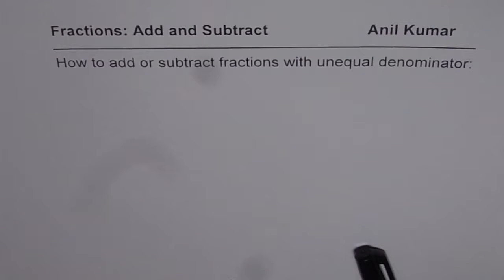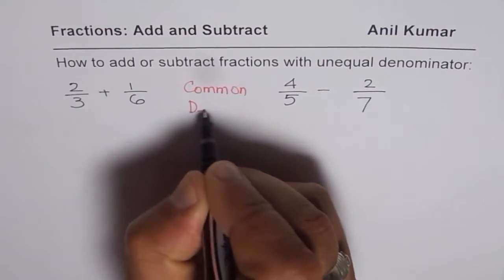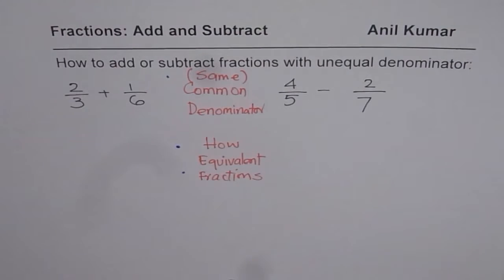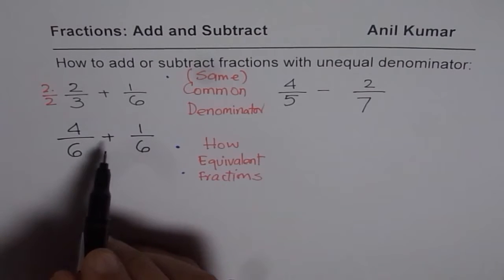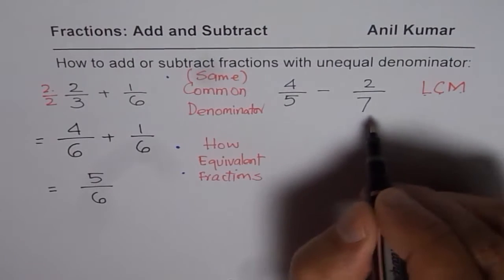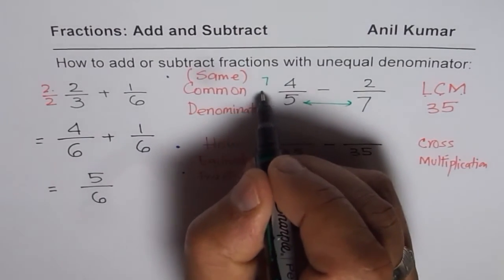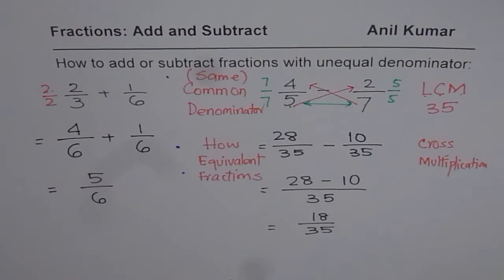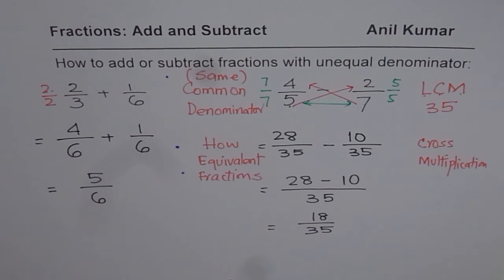How to Add Subtract Fractions with Unequal Denominators 1